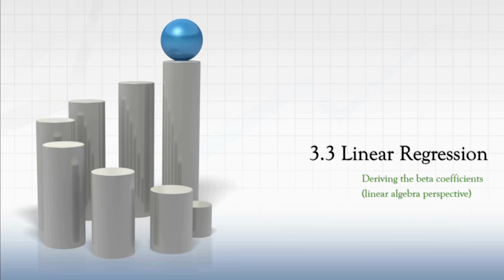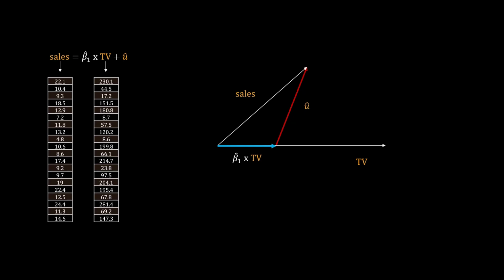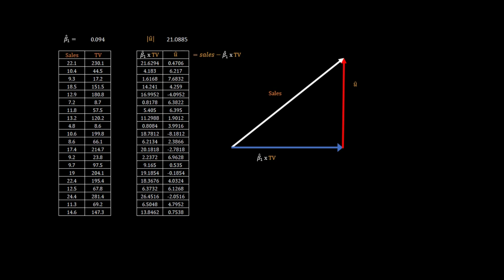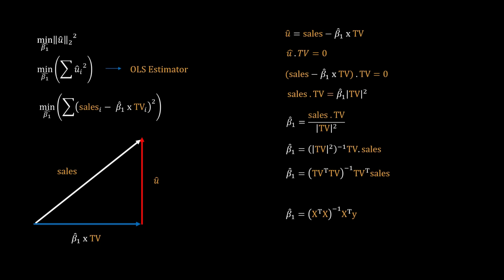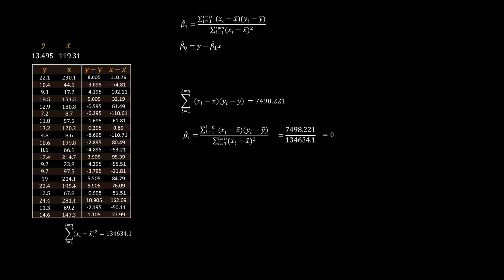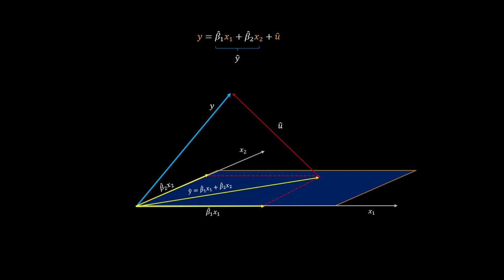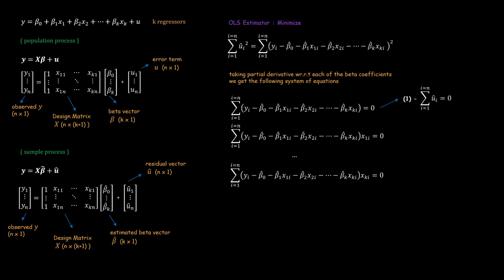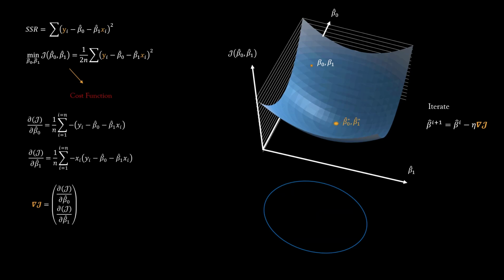2 - Linear Regression Deriving beta coefficients - A Linear Algebra perspective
This video takes you through the derivation of OLS estimator for regression using a linear algebra perspective